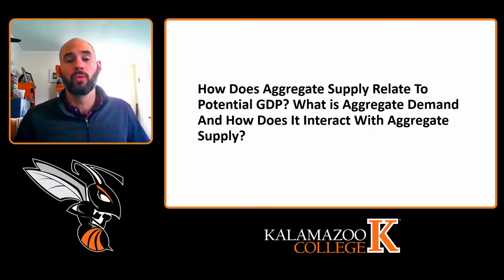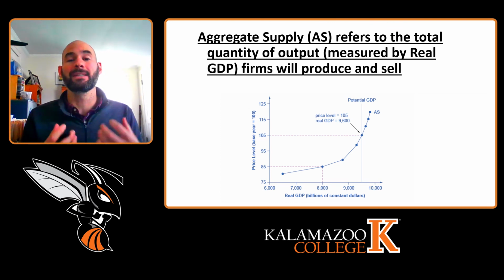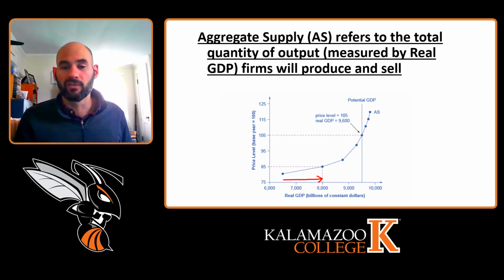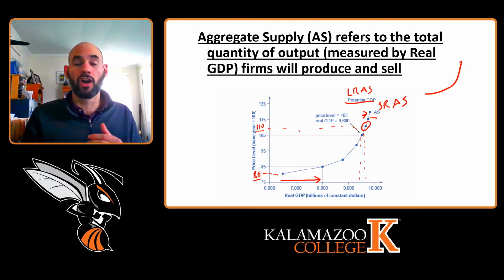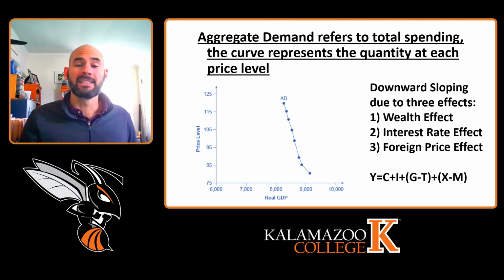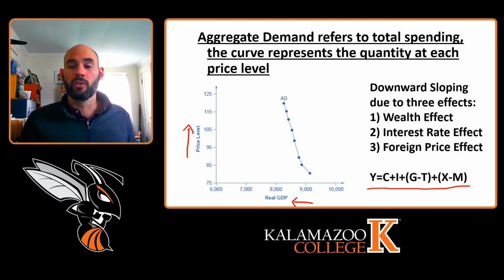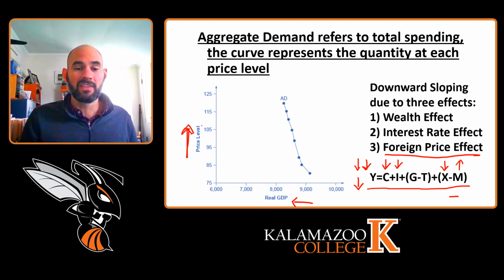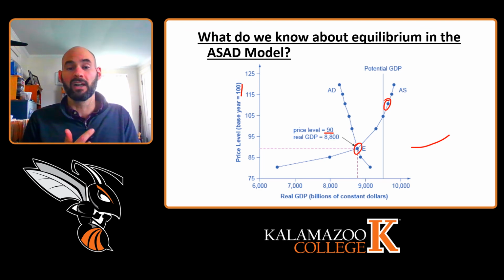W6V2 ASAD Supply, Demand, and Equilibrium